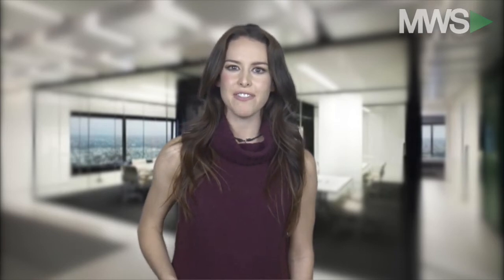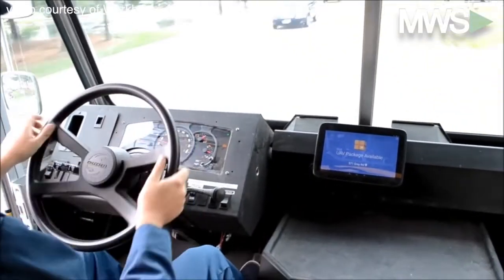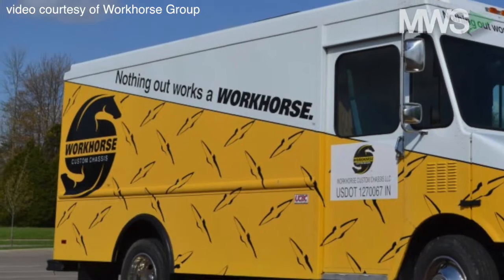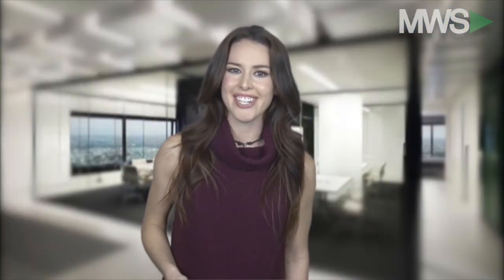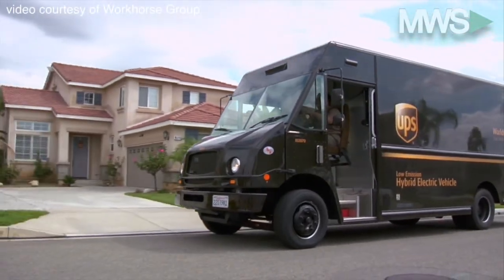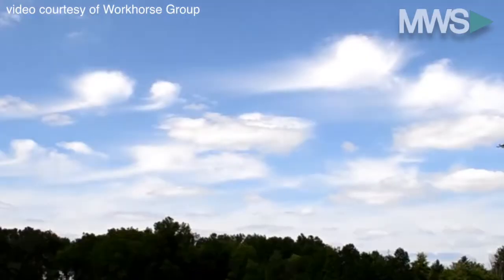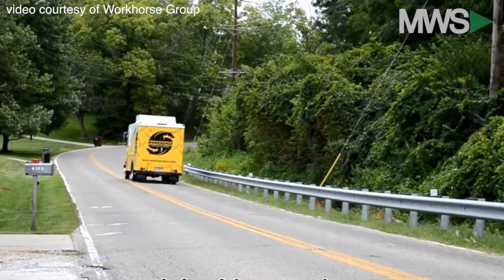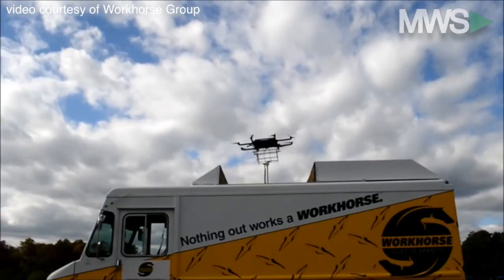"Tesla of Trucks" is Quite the Workhorse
02/09/16: The energy efficient car company, Workhorse, released a new fleet vehicle. The company is also working on using drones to facilitate the delivery process.